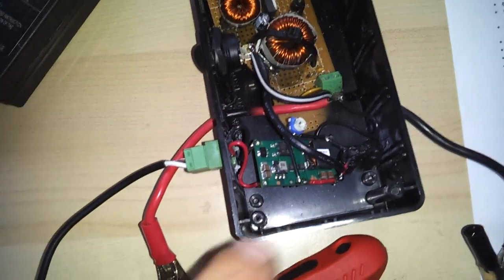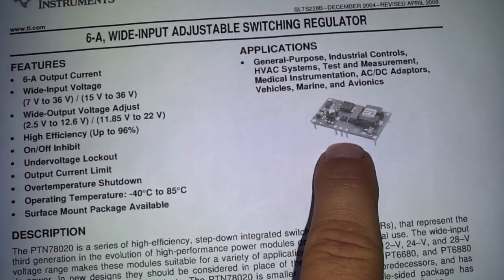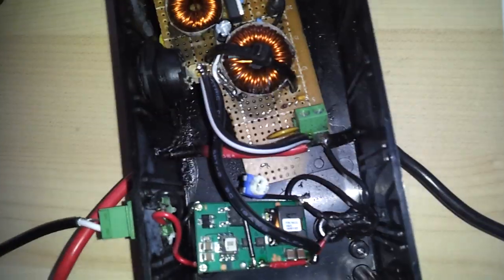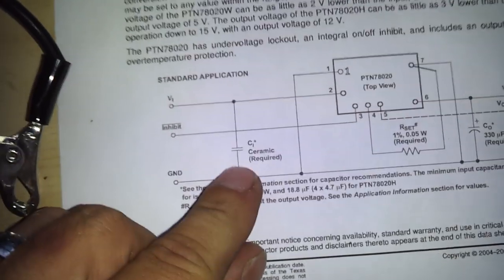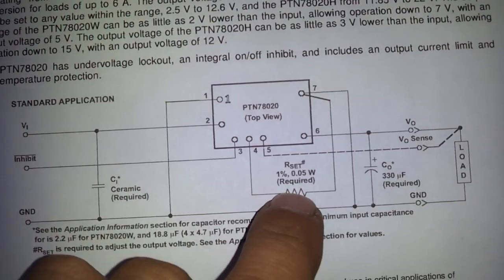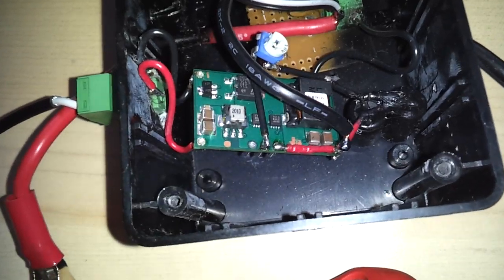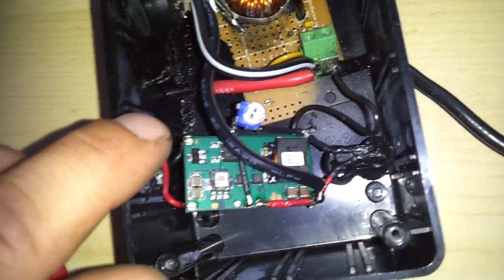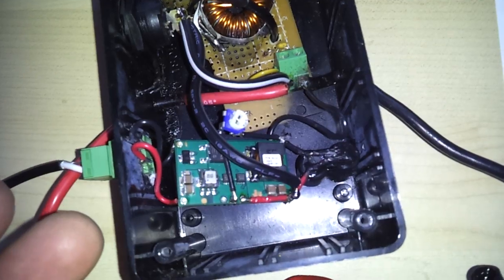Float charger for lead acid batteries / desulfat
This is an explanation of the dc-dc converter I use to float charge my desulfator circuit connected to a lead acid battery.  It's a very simple circuit that encompasses the Texas Instruments PTN7802